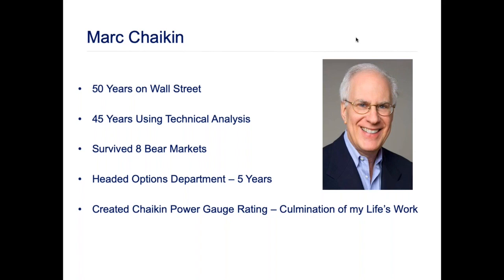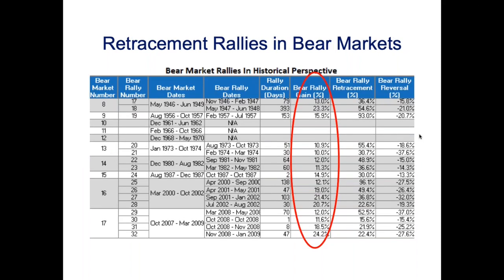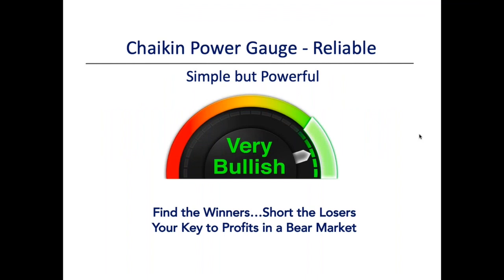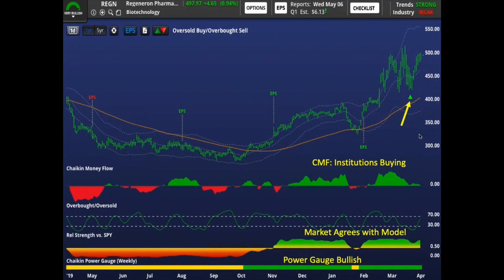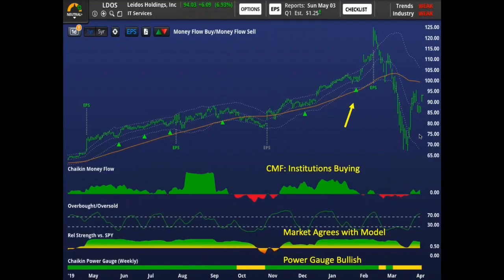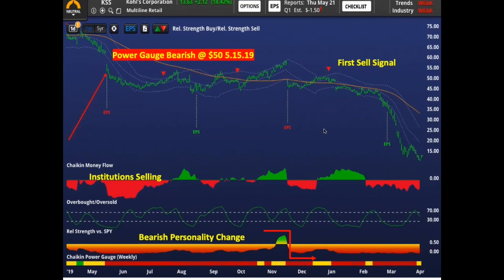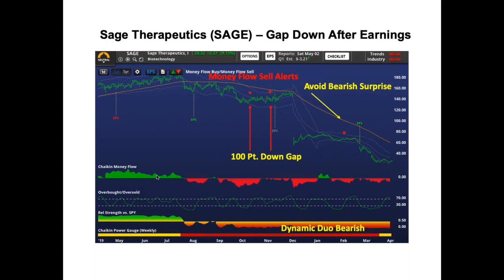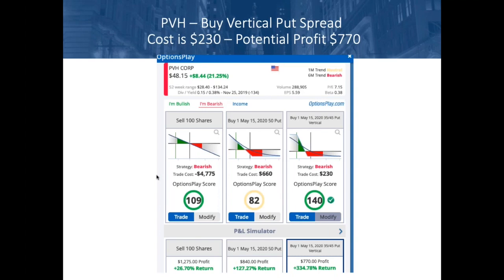How to Make Money in a Bear Market | Marc Chaikin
As of March 11th, we've officially entered a bear market. Does that mean it's time for traders and investors to walk away? Absolutely not. There are still plenty of ways to make money in a bear market and Marc Chaikin, founder of Chaikin Analytics and the creator of Chaikin Money Flow, wants to show you how. You'll find out his favorite bear market strategies, tips for protecting your profits from volatility, and much more.

Founded in 1981, MoneyShow is a privately held financial media company. As a global network of investing and trading education, we present an extensive agenda of live and online events that attract investors, traders, and financial advisors from around the world. We are proud to bring you video content from top market experts and analysts from MoneyShow’s face-to-face conferences and online virtual events, as well as from top paid-subscription financial newsletter editors throughout the year. If you like what you see, we’d love for you to join the 25,000+ people who attend our conferences and the 30,000 online viewers who participate in our virtual events each year!

If you are an individual investor, active trader, financial advisor or just beginning to learn about the stock market, this channel is right for you!